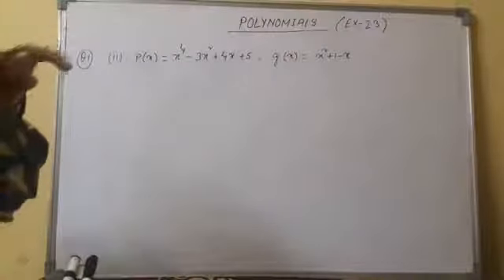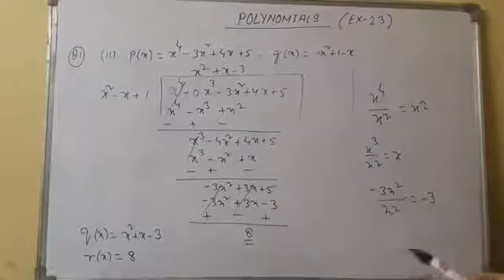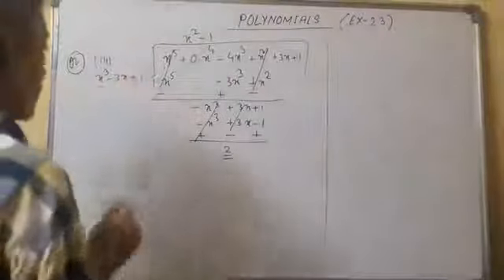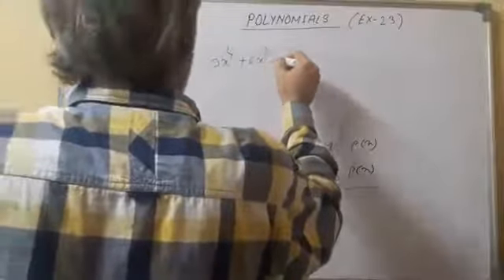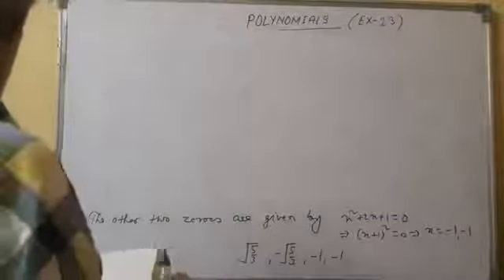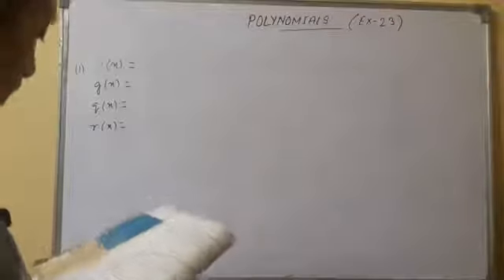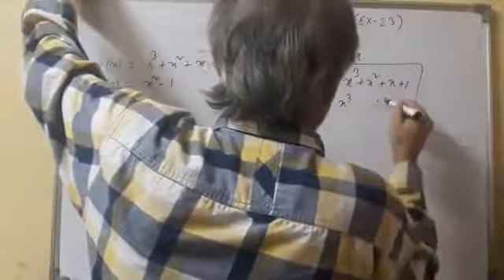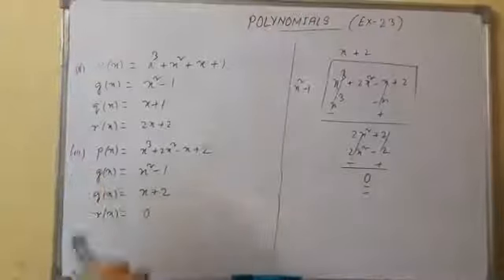Polynomials | Class 10 Maths NCERT Chapter 2 Exercise 2.3 Solutions || MATH TECH PLUS